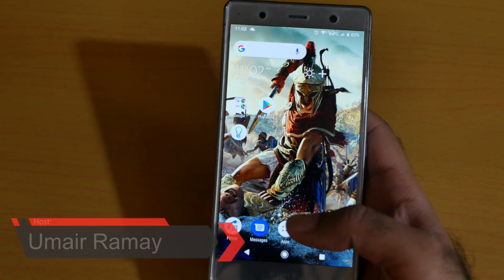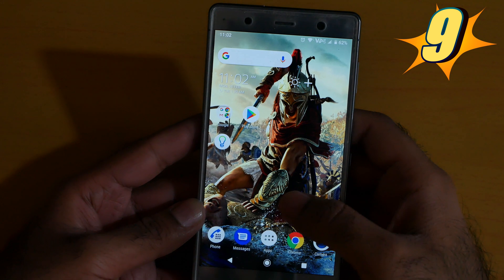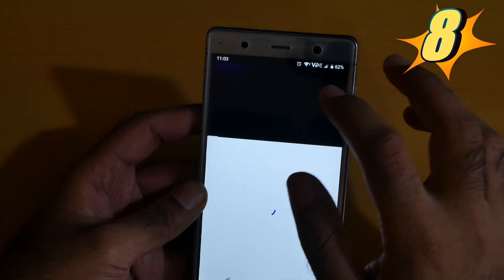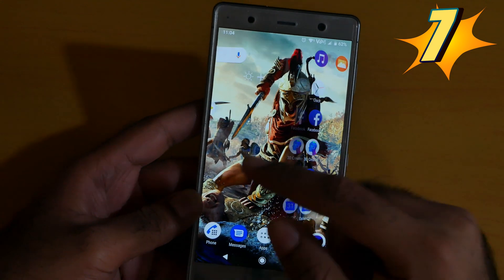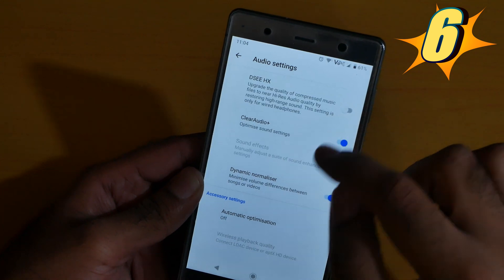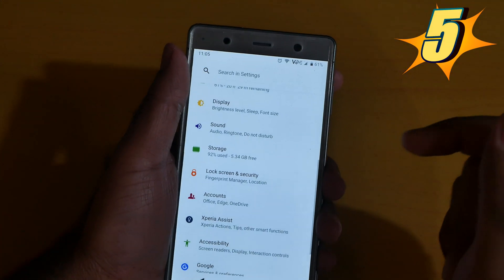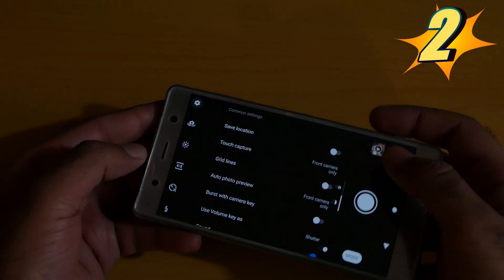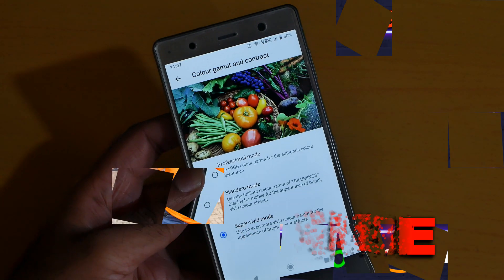🔻Sony Xperia XZ2 Premium (Android 9 Pie): Another 10 Hidden Tips & Tricks: Features!🔺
Sony Xperia XZ2 Premium Android 9 Pie Hidden Tips & Tricks with Features you must know. So are looking for the Hidden Tips & Tricks of the Sony Xperia XZ2 Premium Android 9 Pie than you are on the right place.

🔰10. Turn On Google Assitant

🔰9. Themes

🔰8. 4K YouTube Videos

🔰7. Add Accounts

🔰6. Background Playback Videos

🔰5. Screen Usage Since Full Charge

🔰3. Use Brust with Camera Key

🔰2. STAMINA Mode

🔰1. Super-Vivid Mode

📕 Best Coding Books